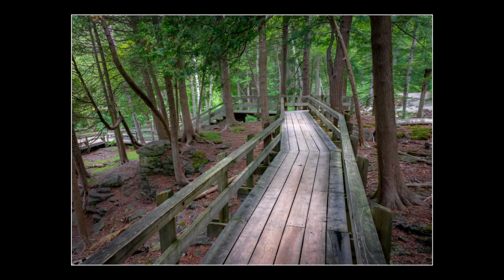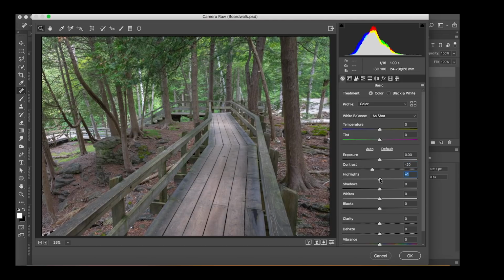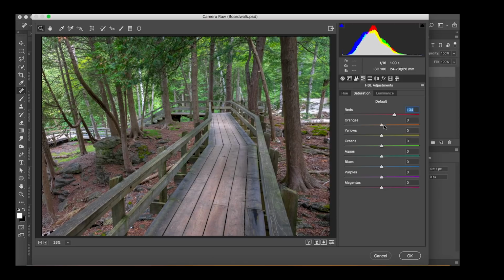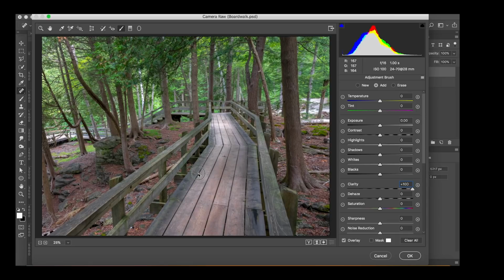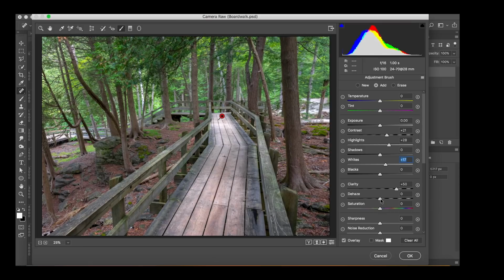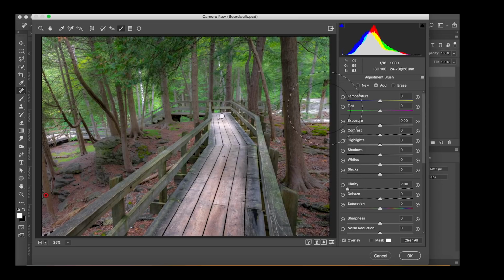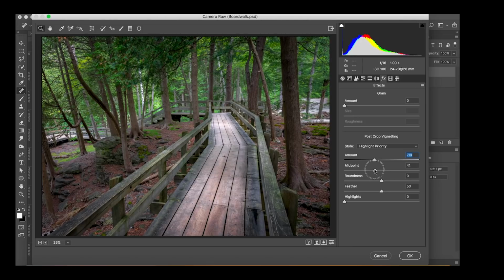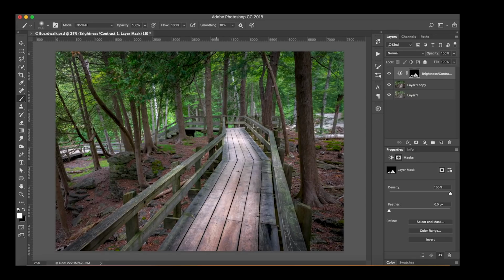Landscape Photography Shoot & Edit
From capturing the image to final edit, I bring you along on a landscape photography shoot at Crawford Lake and then show you how I edit the image using Adobe Photoshop™ and Adobe Camera Raw ™ software.

I explain how I set up my photography composition and talk about the camera settings I use to capture the image. I focus on bringing out the mood in the scene, showing the process from start to finish.

Camera Gear:
Sony a99ii - camera
Sony Zeiss 24-70 f2.8 SSM ZA
Manfrotto 190go! - tripod
Canon M50 - vlogging camera
Rode Mic

Location: Crawford Lake, Ontario, Canada